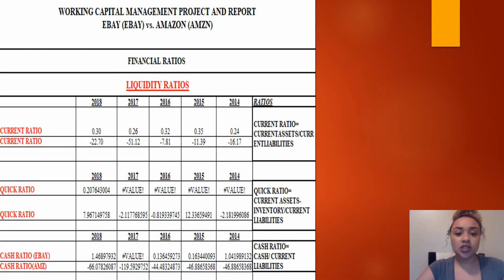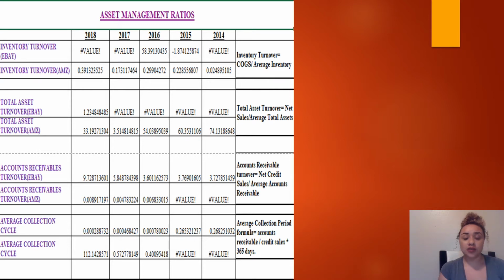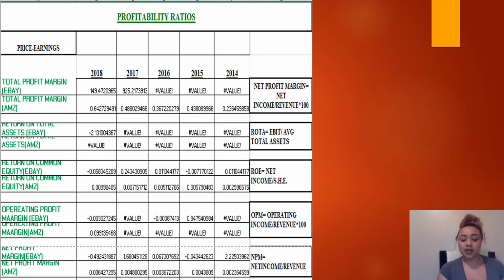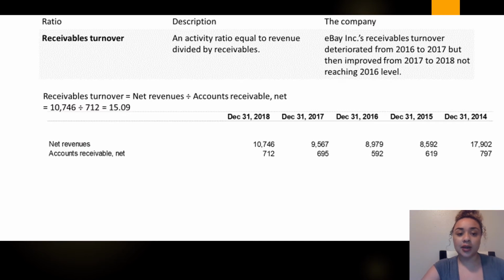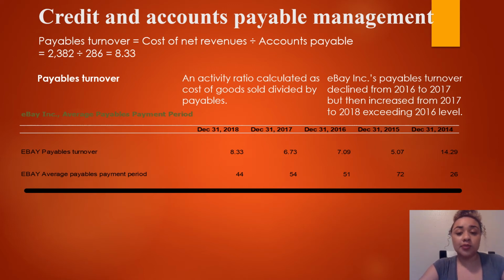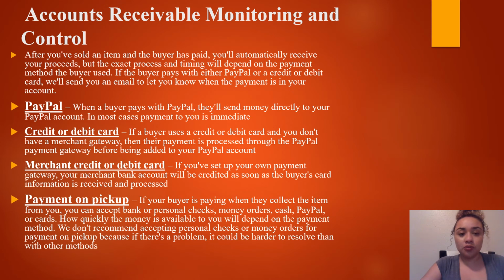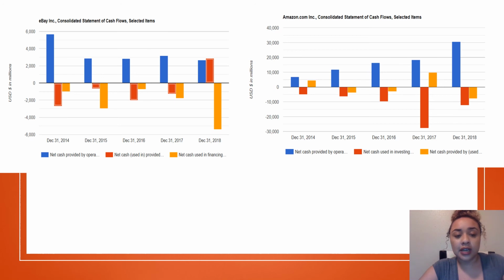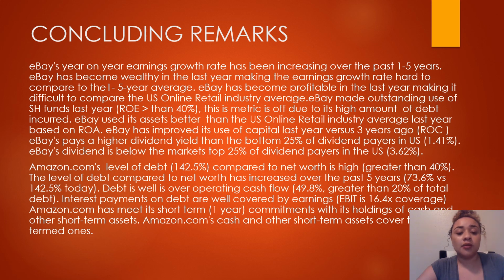Batieste Brianna T00589544 SPRING 2019 FIN303